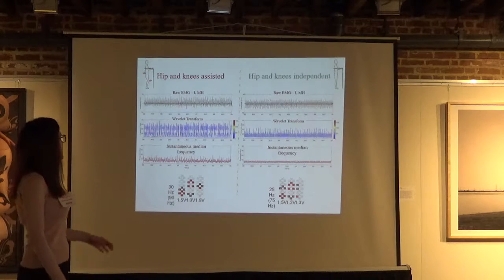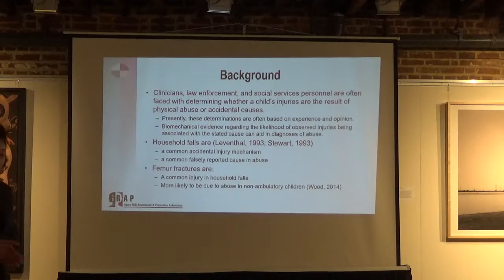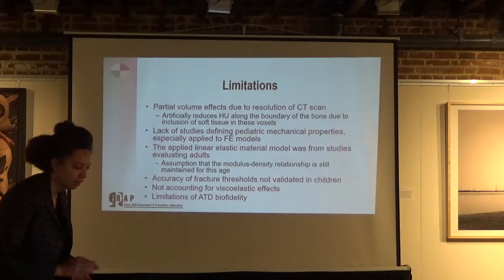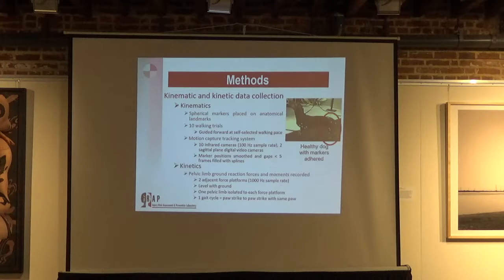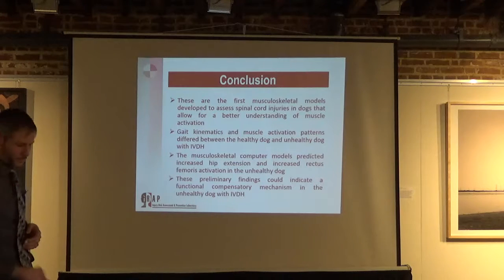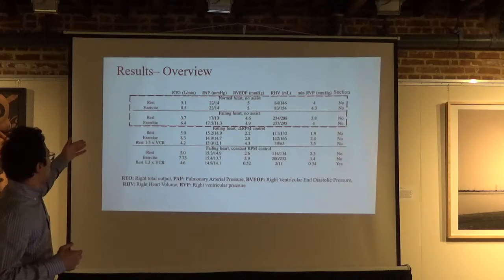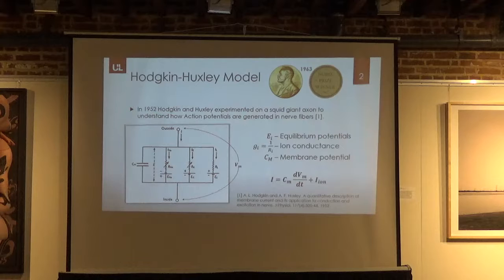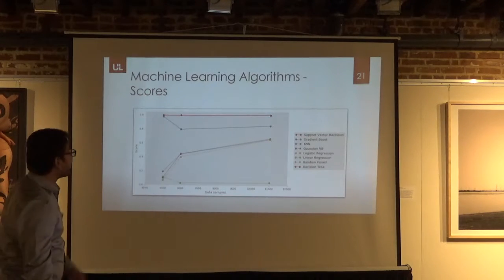IEEE_ISSPIT 2018 -- BE Session 3 -Part 2